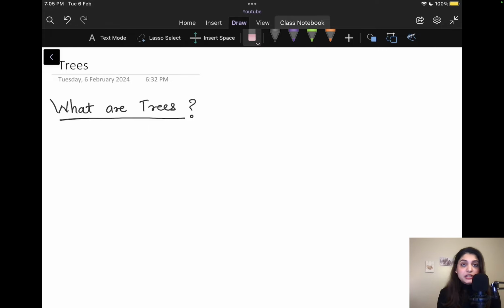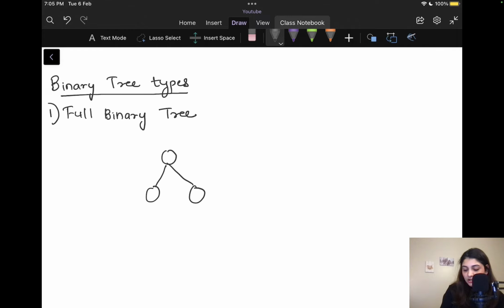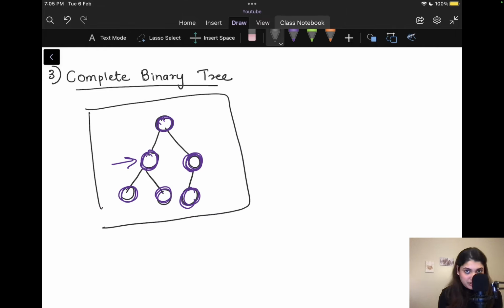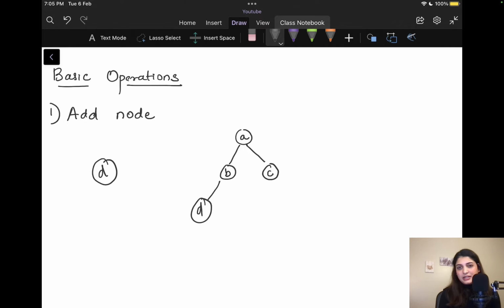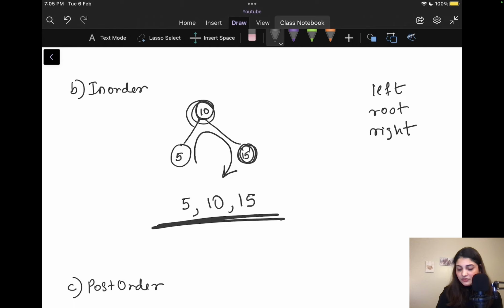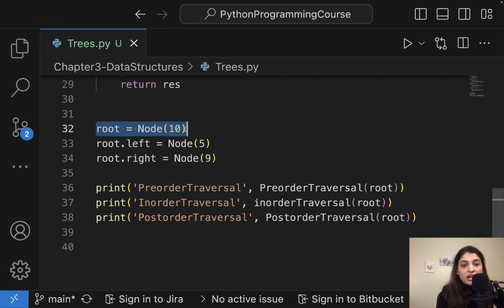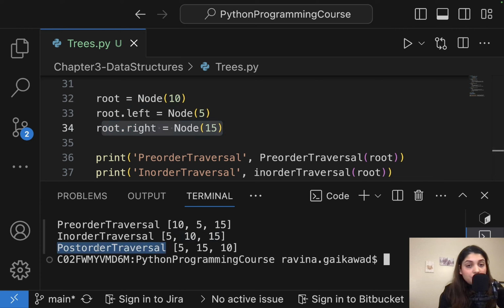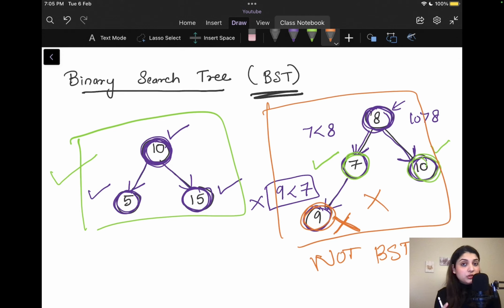Python Trees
Welcome to my Python Course!

- Pseudocoder Ravina

Topics covered
0:00 Introduction
0:28 Tree Structure & Components
2:38 Types of Trees
2:55 Binary Trees
4:06 Full Binary Tree
5:58 Perfect Binary Tree
7:42 Complete Binary Tree
9:09 Ternary Trees
10:34 N-ary Trees
11:11 Add Node in a Tree
13:15 Tree Traversal methods
13:52 PreOrder Traversal
15:56 InOrder Traversal
17:28 PostOrder Traversal
19:47 Code Examples
26:32 Binary Search Tree